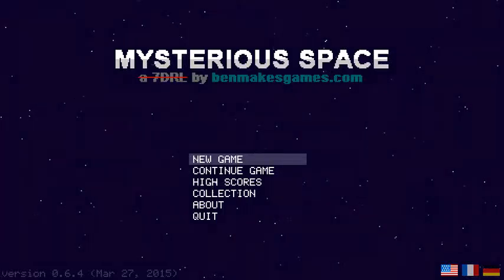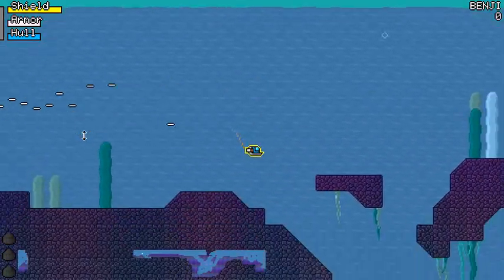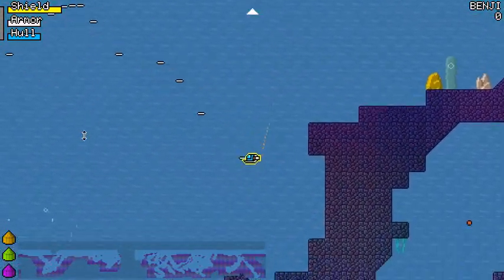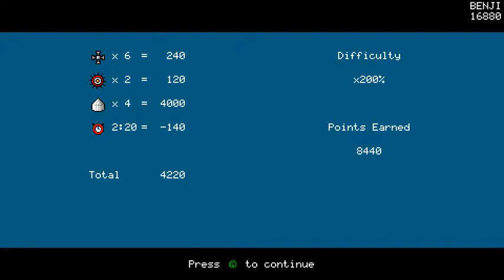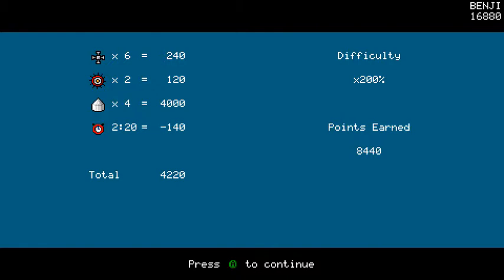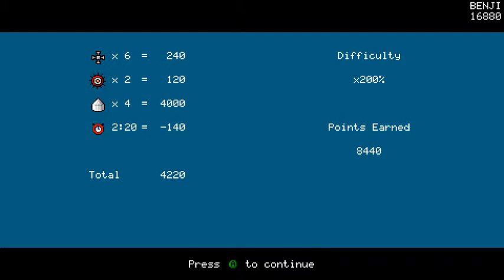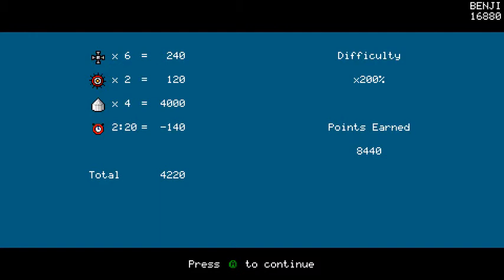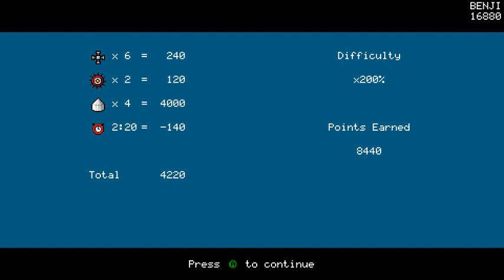Mysterious Space 0.6.4 WIP - scoring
a demo of the new scoring summary screen, as well as some rambling about the Mysterious Space trailer which Steam user Markieer made for me! (thanks, Markieer!!)